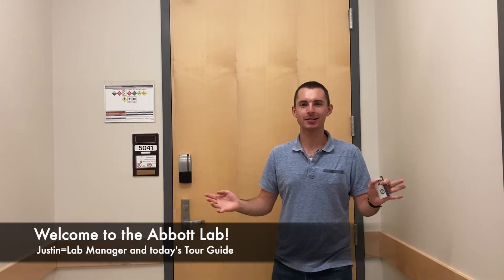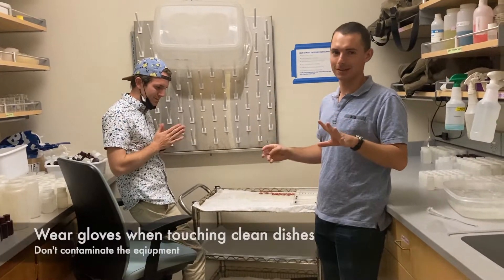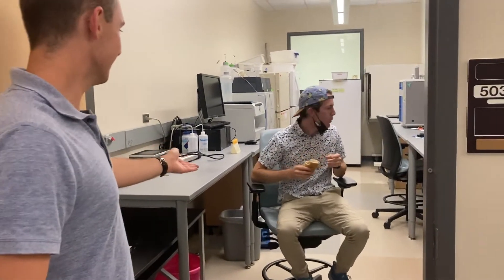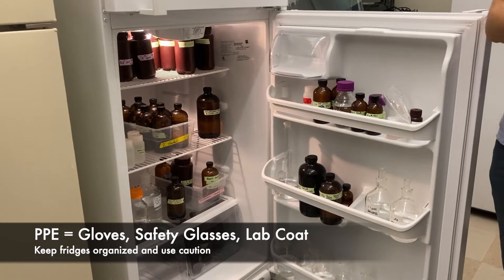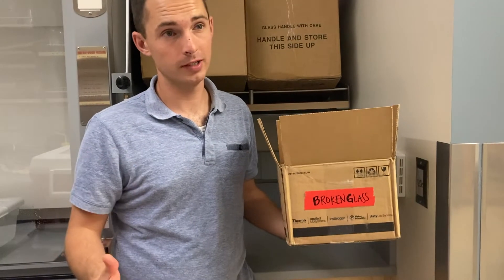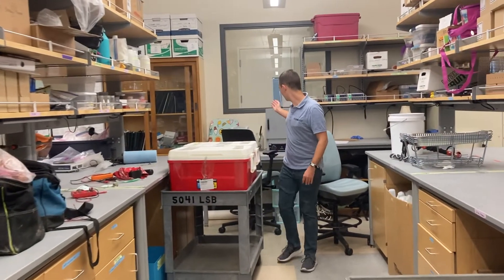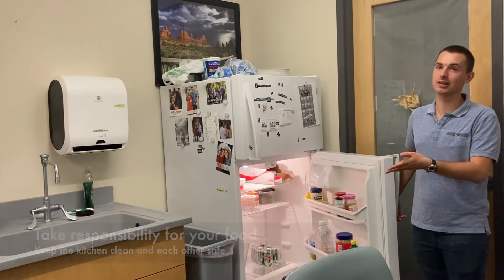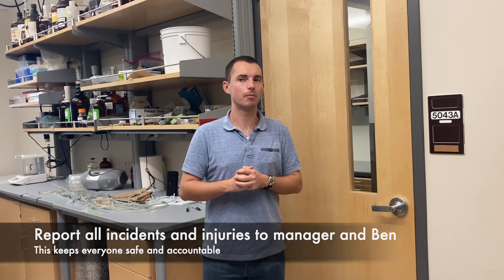General Lab Training and Safety Video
Start here for general lab safety. Don't be a Nick.